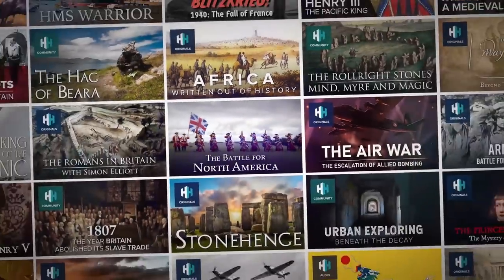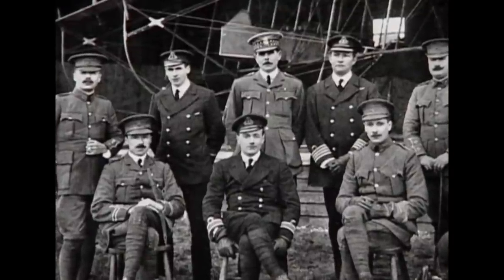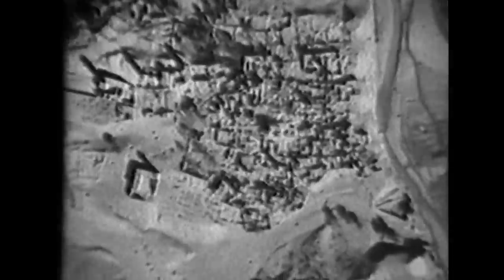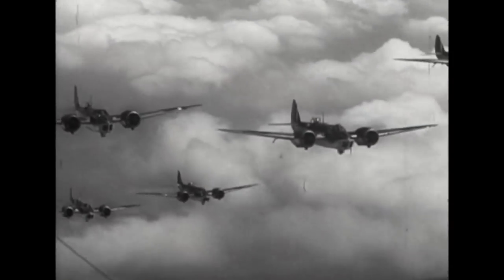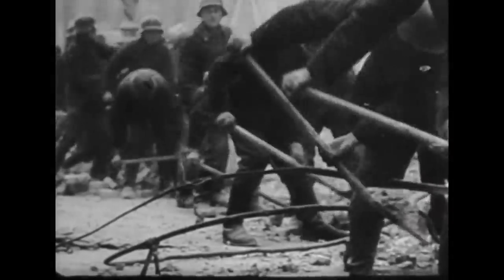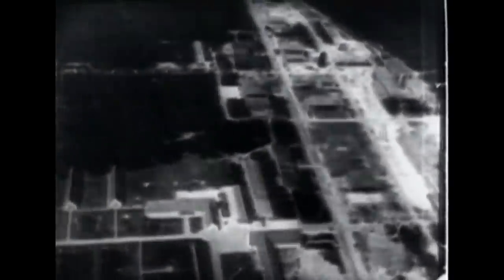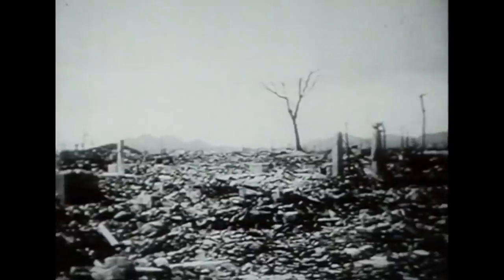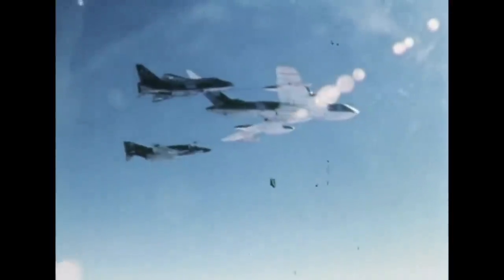Bombing Runs: The RAF, The Lancaster And The Air Raid | Royal Air Force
By the end of the First World War the RAF had bombers that could fly to Berlin and back. For the first time in a thousand years, British civilians found themselves under direct attack - by Zeppelin airships and Gotha bombers. The experience left an indelible impression on the public psyche, which was only exacerbated during the Blitz that began in the winter of 1940.